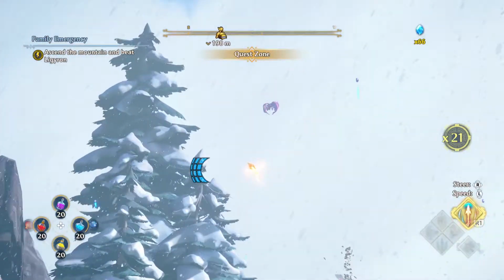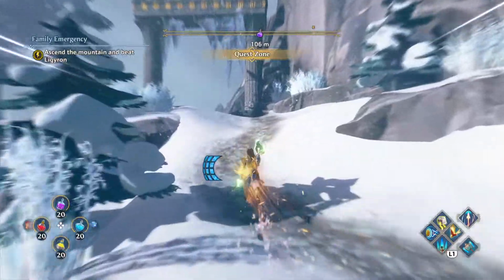Immortals: Fenyx Rising Lets Play - Part 86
Playthrough of Immortals: Fenyx Rising with Commentary (ps5)

In this Open World Adventure Action Exploration Story game we play as a greek soldier named Fenyx as she explores, interacts and fights against gods and titans from greek mythology. Meanwhile she has the task of freeing the gods and defeating Typhon, with periodic narration from Zeus and Prometheus.